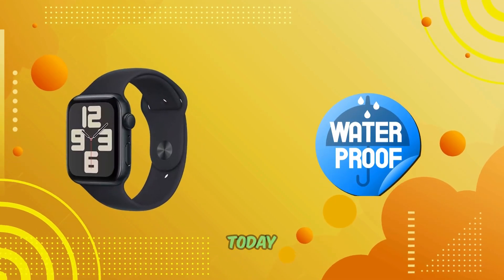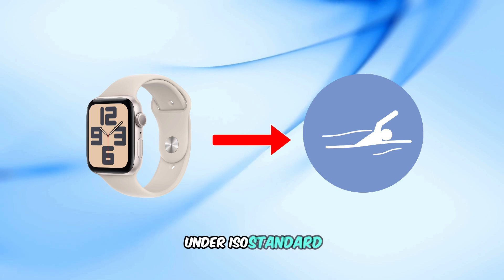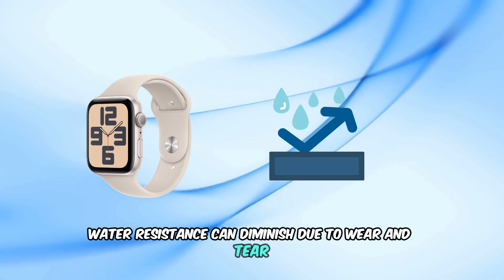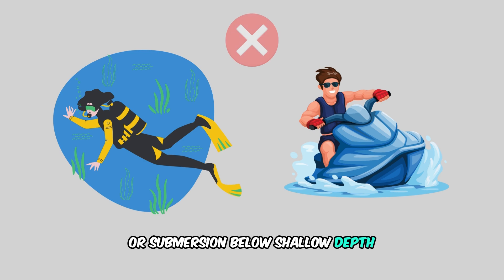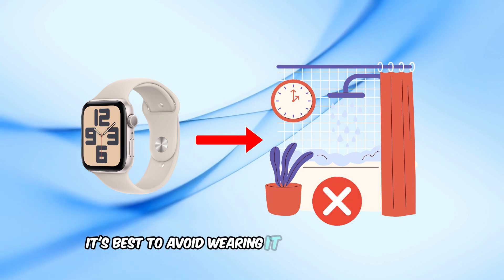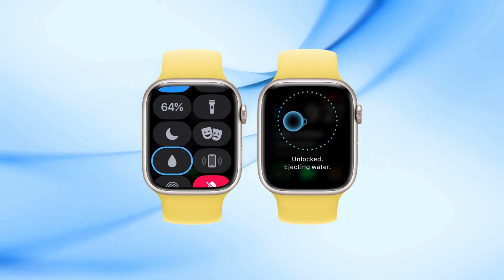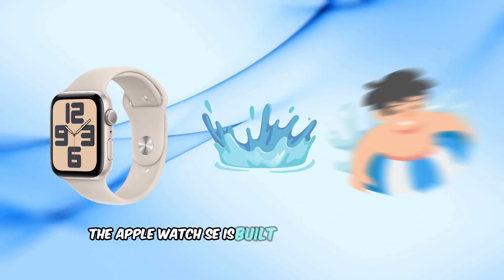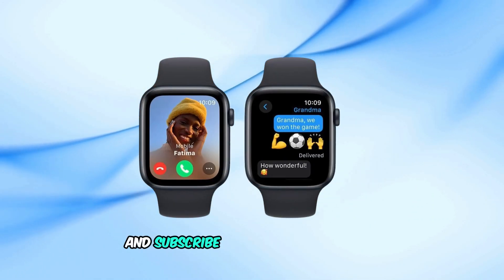Apple Watch SE Waterproof? The Truth Revealed!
Is the Apple Watch SE really waterproof? In this video, we’ll break down the water resistance rating of the Apple Watch SE, what it means in real-world use, and whether you can safely wear it while swimming, showering, or in the rain. Watch until the end to avoid common mistakes that could damage your watch!